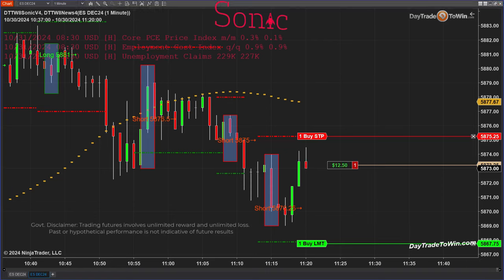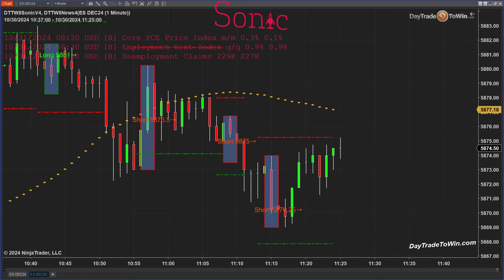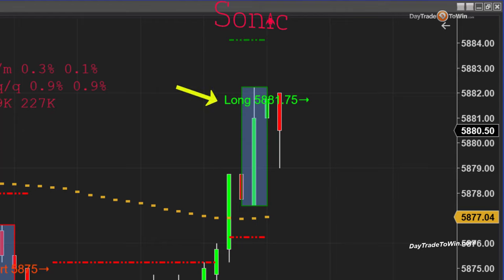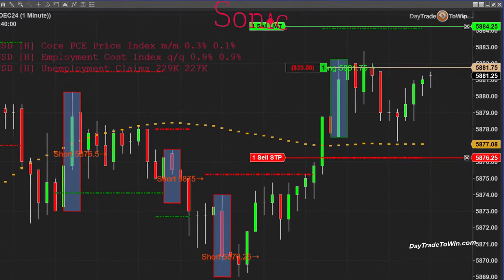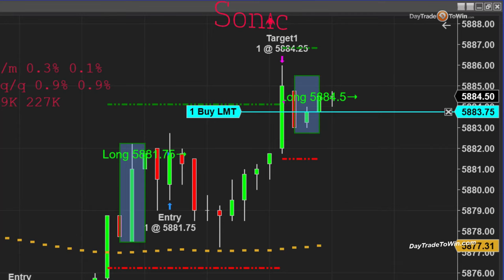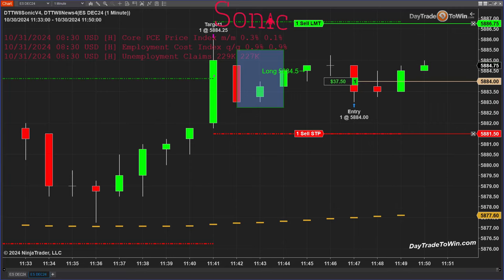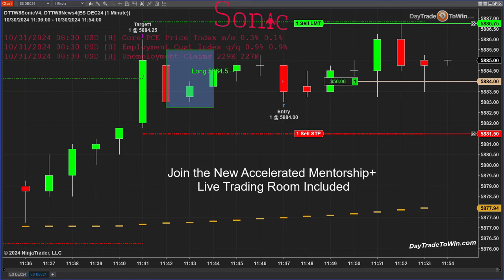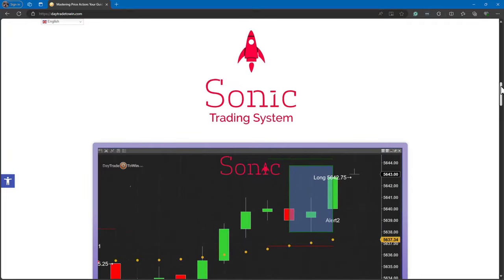Multiple Trades for Prop Firm Traders - Avoid These Trading FAILS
Master Sonic Trading: Boost Your Funded Account and avoid Costly Mistakes with Sonic Trade Management. Sonic Trading System: Real Trades, Real Results. Avoid These Trading FAILS: Master Prop Firm Rules and Maximize with Sonic System.

 - Master the Sonic System with price action
- Optimize your risk management skills
- Experience live training sessions with accelerated mentorship

CHAPTERS:
00:00 - Introduction to Prop Firms
00:28 - Short Trade Strategy with Sonic System
02:13 - Long Trade Strategy with Sonic System

Look at the Sonic trading system on the tradingview or NInja Trader charting platform; some of you have the tradingview charting platform using the Sonic system, so this will be a good review. Others have the Ninja Trader version of the Sonic system. We will do a side-by-side review of the signals and show you a little bit about how it works and the differences between the two.

 The Sonic trading system by daytradeteowin is live, and I will show you two, three, and four signals, as well as some trades, winners, and losers. I'm also going to show you how to manage this, especially for those of you who are on a funded account or a prop firm with Apex or any other trading firm. Remember that there are some rules they have to abide by.

 Traders can use it with Apex, and you can use it with any funded prop firm account because it's not a robot. Change the text size and the colors so you can really adapt to the way that you want to see the signals, stops, and targets; we have the filter period, just like I do with Ninja Trader; we have the ATR, the average true range, to take profit 1x the ATR or whatever you want to have it at the stop loss five ticks above or below that shaded box we have the style we have colors we have everything needed just like we have with Ninja Trader is also available on trading view now if you like the Sonic you can get it as a yearly subscription or as a lifetime option.

This content is provided by a paid Influencer of Interactive Brokers. This content represents the opinions of Influencer, which are not shared by Interactive Brokers. The experiences of the Influencer may not be representative of other customers; nothing within this content is a guarantee of future performance or success.
None of the information contained herein constitutes a recommendation, promotion, offer, or solicitation of an offer by Interactive Brokers to buy, sell or hold any security, financial product or instrument or to engage in any specific investment strategy. Investment involves risks. Investors should obtain their own independent financial advice and understand the risks associated with investment products and services before making investment decisions. Risk disclosure statements are found on the Interactive Brokers website.